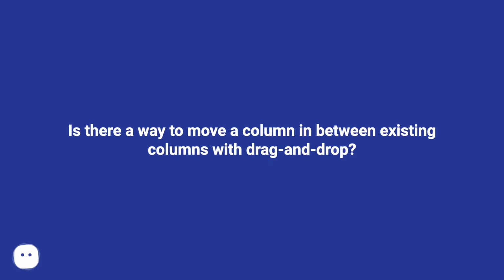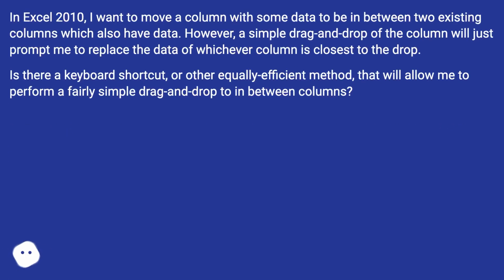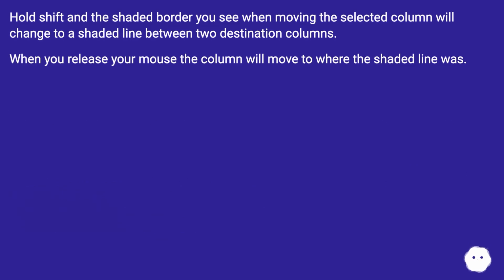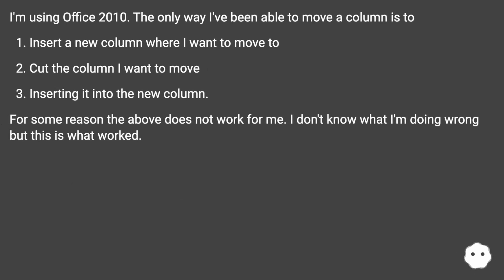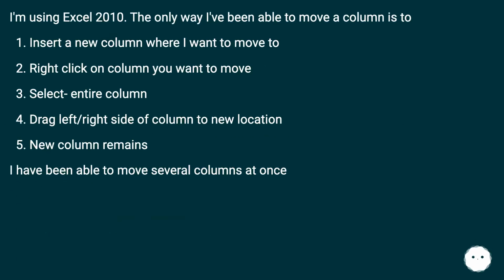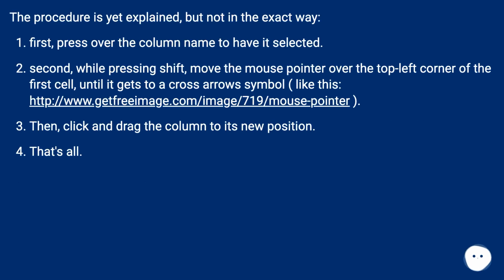Is there a way to move a column in between existing columns with drag-and-drop?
Chapters
00:00 Is There A Way To Move A Column In Between Existing Columns With Drag-And-Drop?
00:29 Accepted Answer Score 14
00:45 Answer 2 Score 1
01:04 Answer 3 Score 1
01:31 Answer 4 Score 12
01:56 Thank you